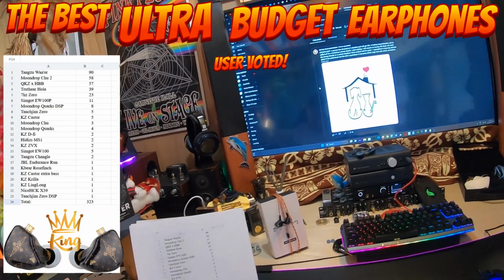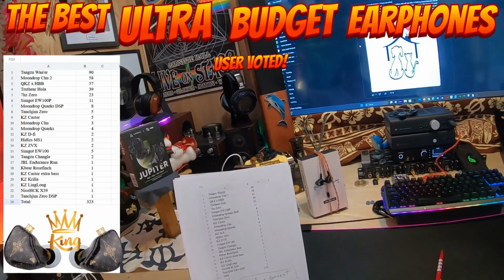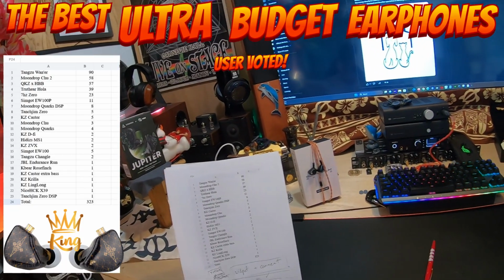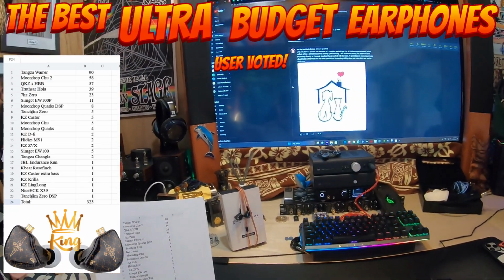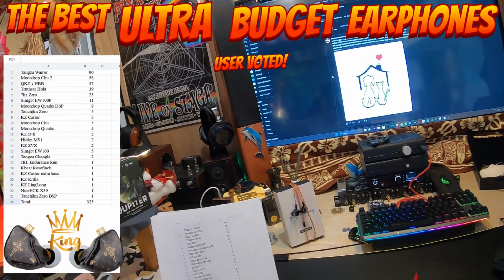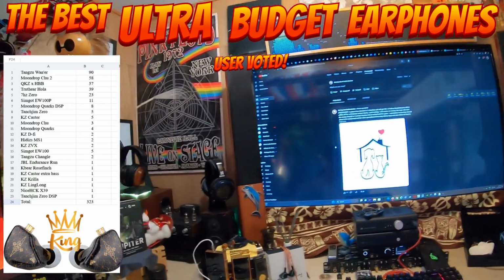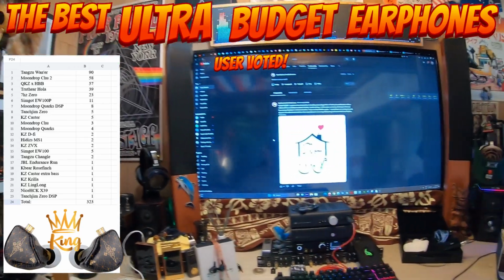The BEST ULTRA BUDGET Earphones of 2023 USER VOTED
The Best ULTRA BUDGET Earphones of 2023 as voted by you the consumers

👉🏼 Buy KZ DQ6s j/k. they this whole thing up💸💸💸

         I just do reviews and give opinions, YOU ARE NOT AN ATM paying my electric bill. It is not a "yada yada" kinda thing.